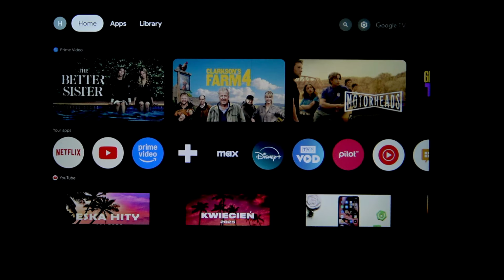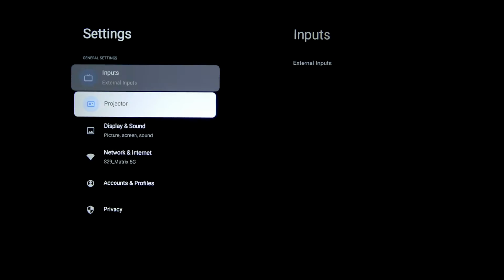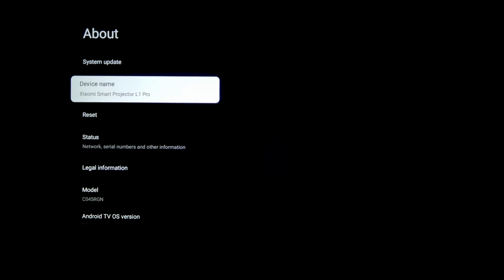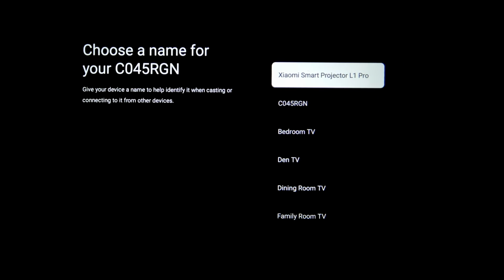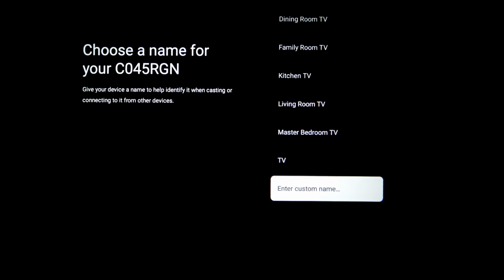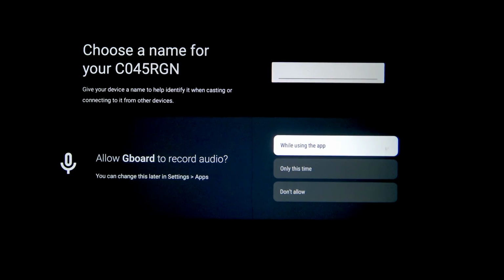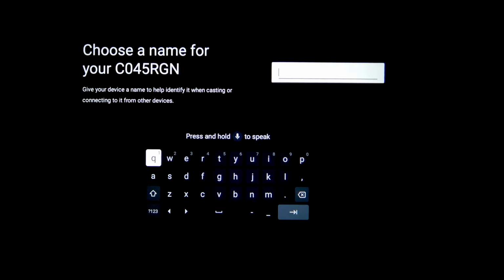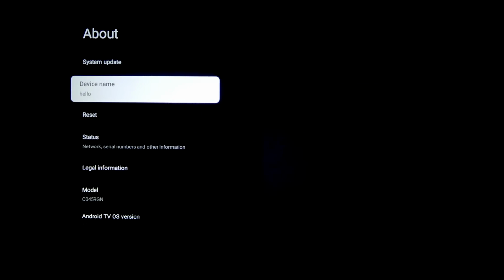XIAOMI Smart Projector L1 Pro – How to Check and Change Device Name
If you want to personalize your XIAOMI Smart Projector L1 Pro, changing the device name is a simple way to make it easier to identify on your network or when connecting with other devices. In this video, we show you step-by-step how to check the current device name and update it to something custom on the XIAOMI Smart Projector L1 Pro. You’ll learn where to find the device name in the settings, how to edit it, and how to save your changes. This process helps you manage your projector more efficiently and keeps your devices organized, especially if you have multiple smart devices at home.

How to check device name on XIAOMI Smart Projector L1 Pro?
How to change device name on XIAOMI Smart Projector L1 Pro?
Where are device name settings in XIAOMI Smart Projector L1 Pro?

0:00 Introduction
0:06 Open Settings on XIAOMI Smart Projector L1 Pro
0:15 Go to System and About
0:22 Find and select Device Name
0:30 Change or enter a custom device name
0:45 Save the new device name
0:55 Summary